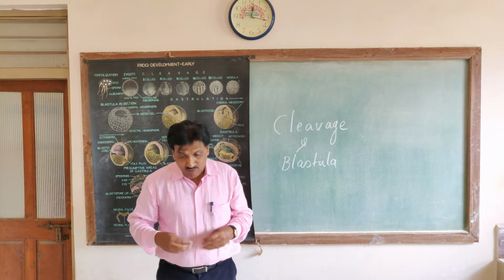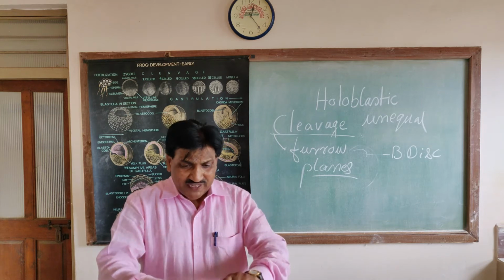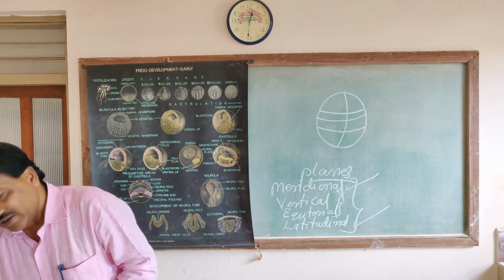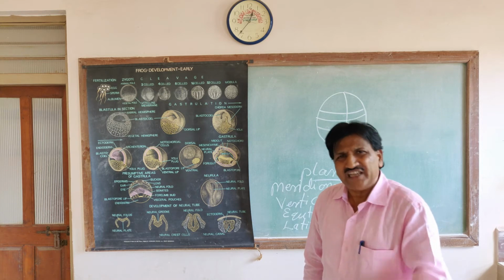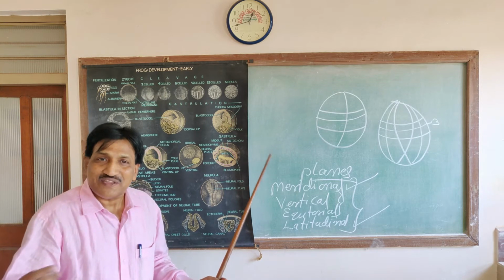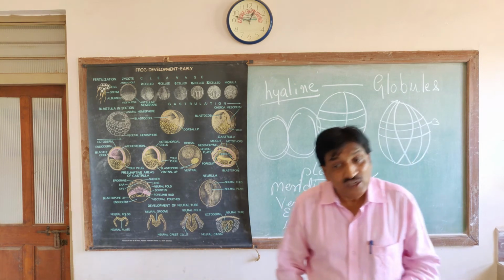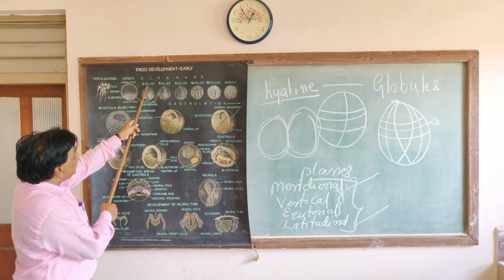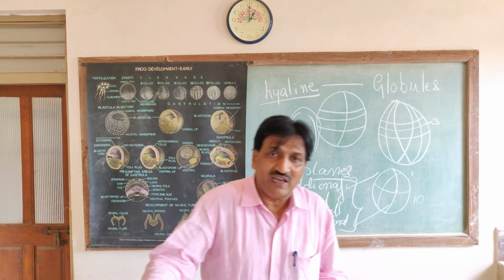CLEAVAGE AND BLASTULA IN FROG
The Explanation is on the cleavage and blastula in frog.
i.e., Types of Cleavages, Stages in Cleavages, it's planes of occurrence, what Type of Cleavage occurs in frog.
About Hyaline layer and Blastocoel jelly.